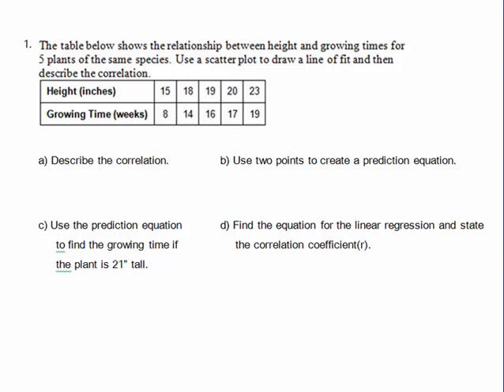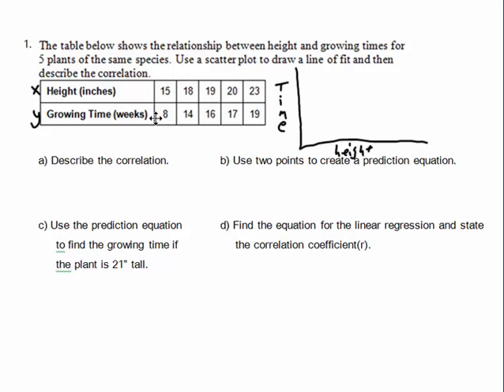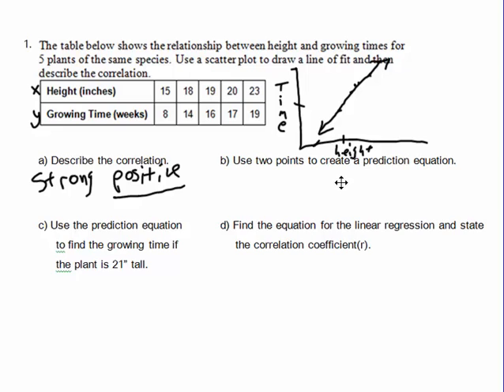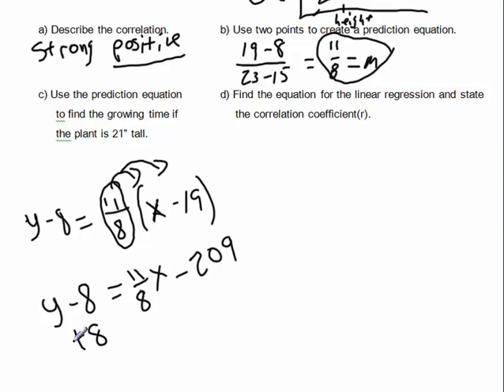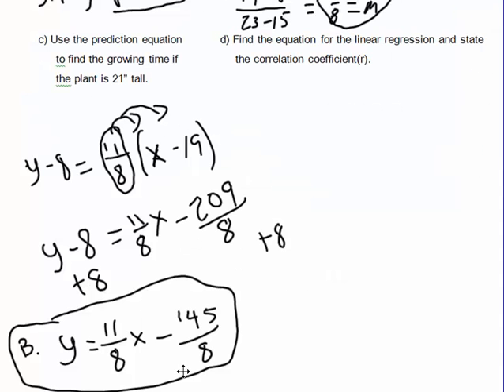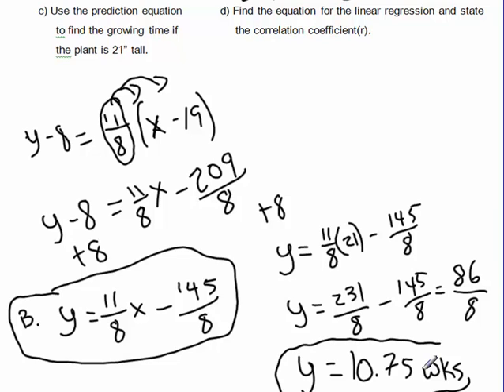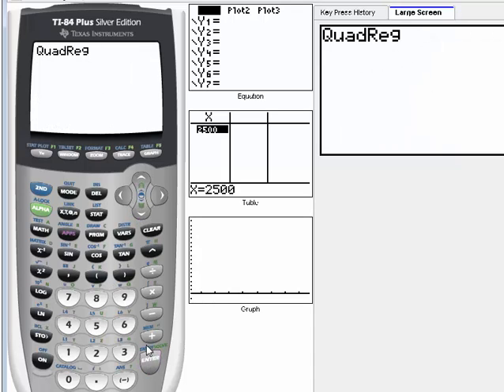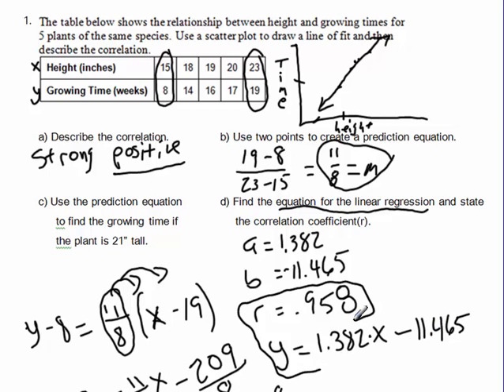Thornburg Algebra 2 Chapter 2.5-2.8 Test Review 1